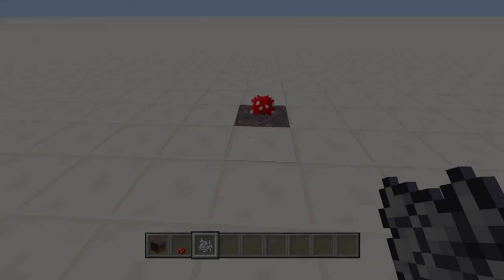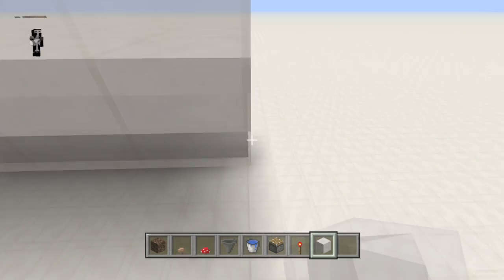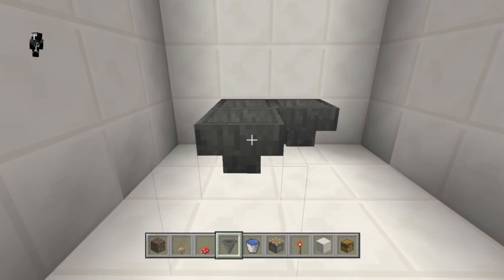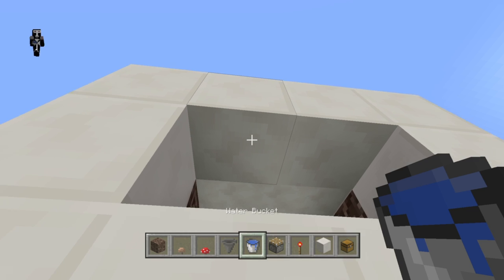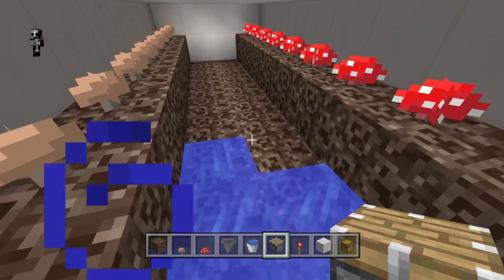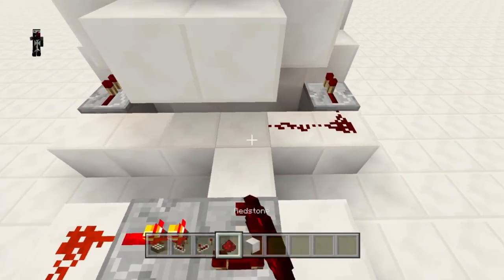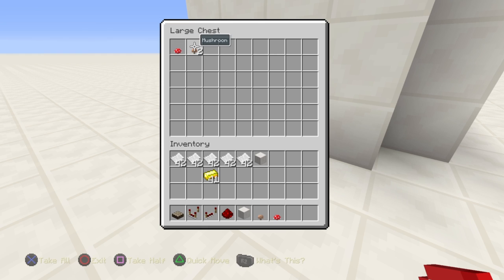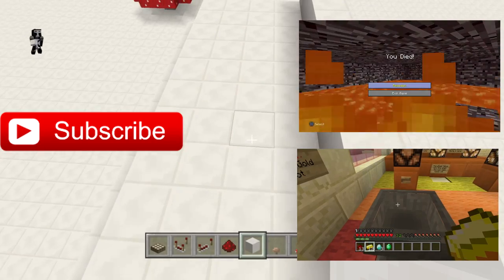Redstone Mushroom Farm ("Cell" Style!)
In this tutorial I show how to build a 100% automated Mushroom Farm, so once you build it, all you need to do is come back and collect your mushrooms!

This farm is a "Farm Cell," meaning you can stack multiple versions of itself in a compact area - on top, below, and to the sides - with no interference from the other farm cells.